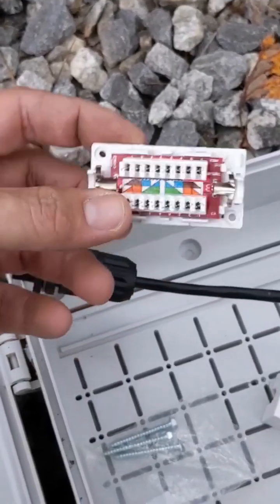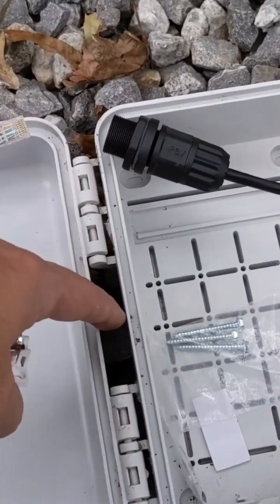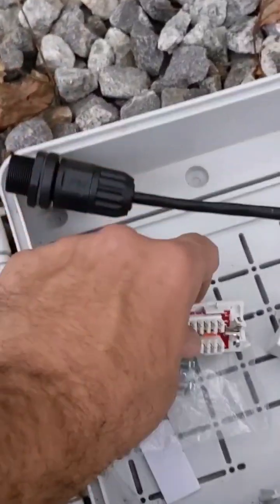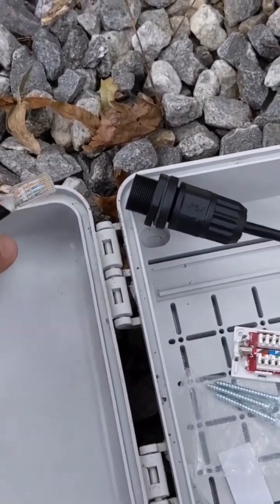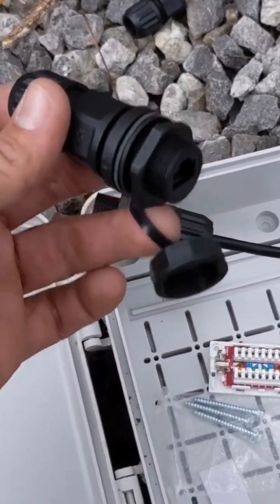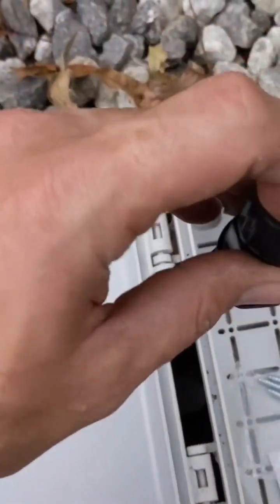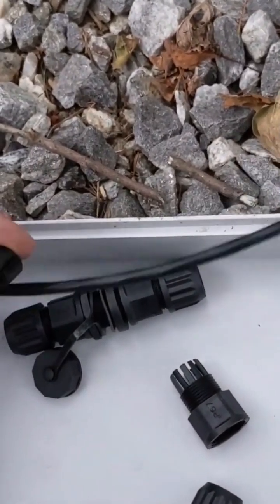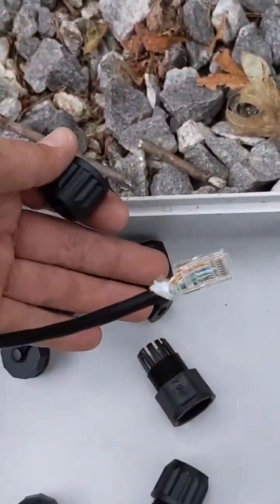Connect two ethernet cable together outside?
This is the best way to connect two Ethernet cable together outside and being waterproof!